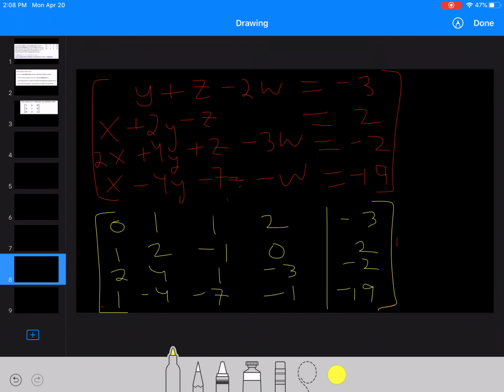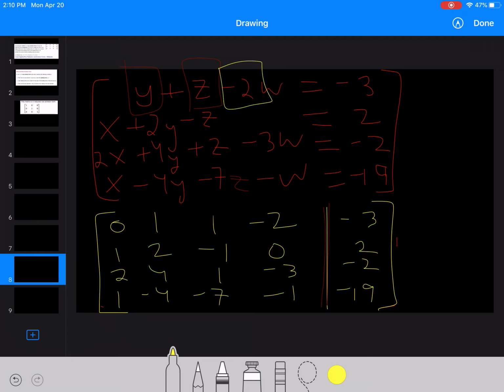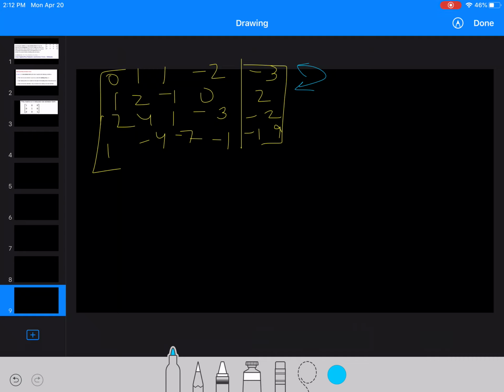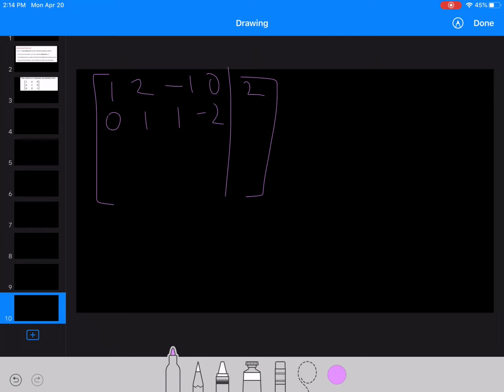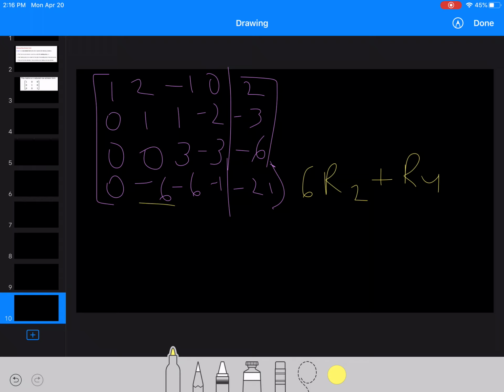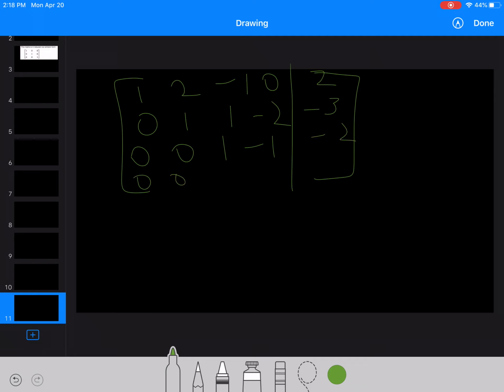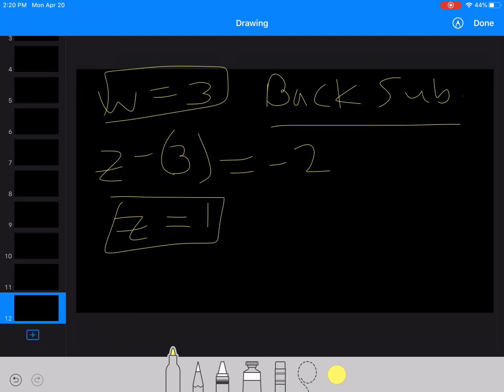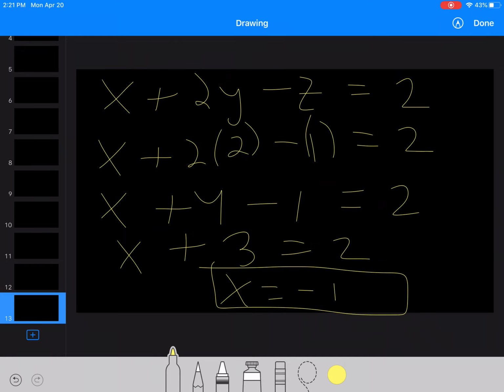Gaussian Elimination Back Substitution 4 Variables